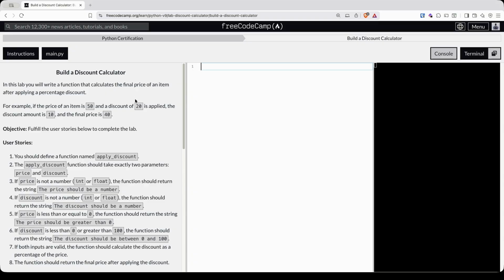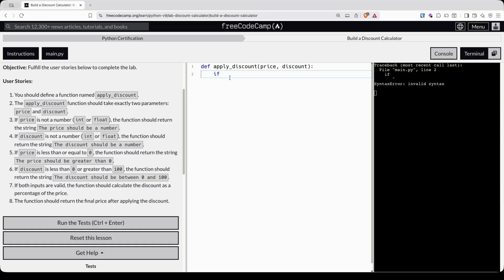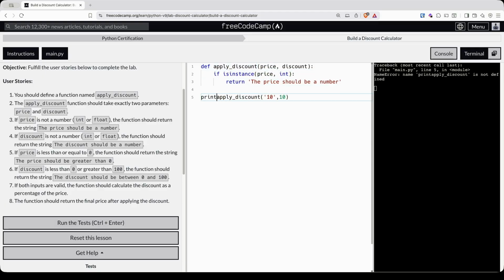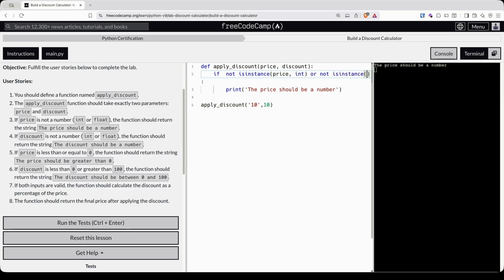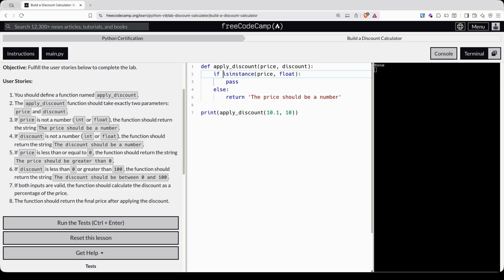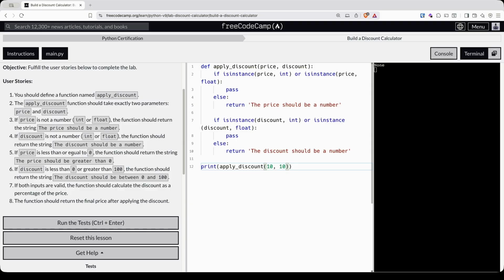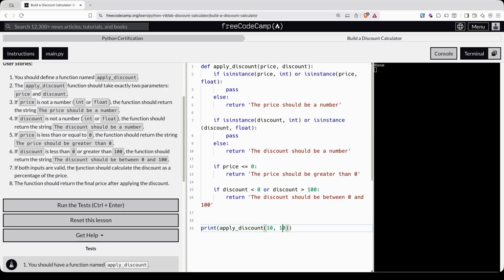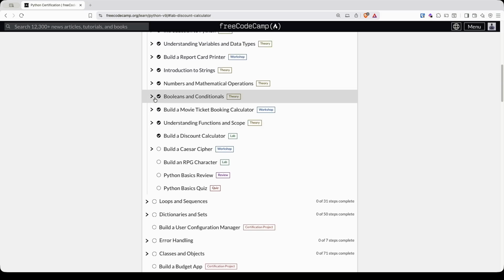Free Code Camp Python Certification - Day 9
Welcome to to day 9 of my series on the Free Code Camp Python Certification. Today we will cover the Build a Discount Calculator lab.